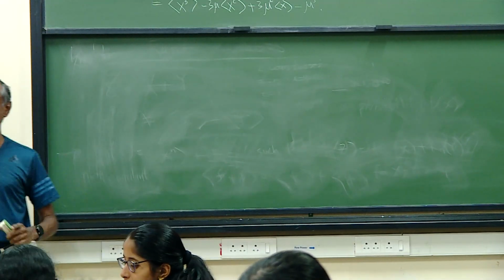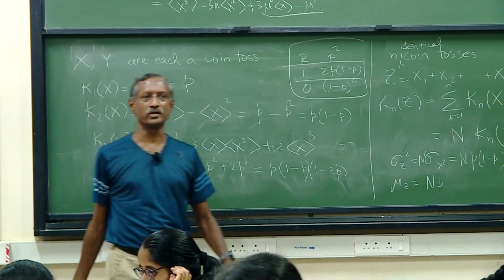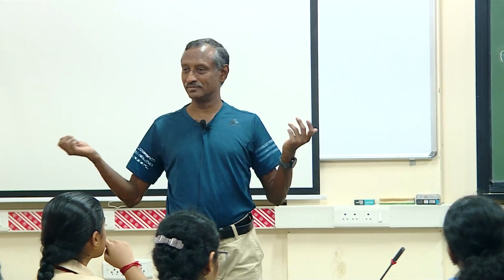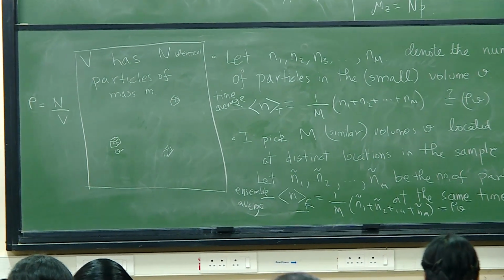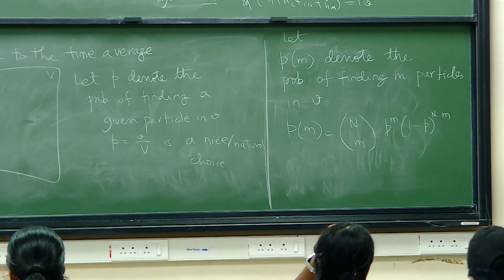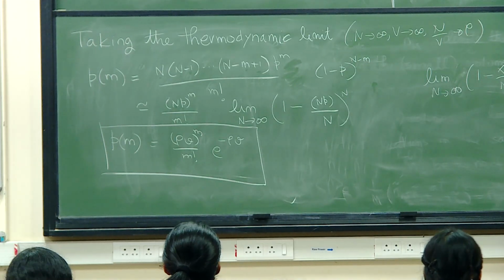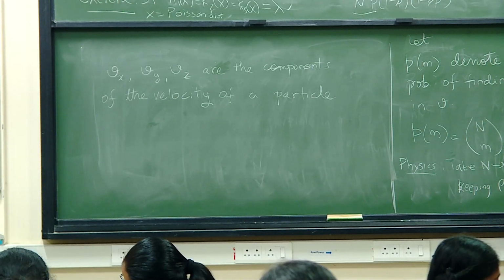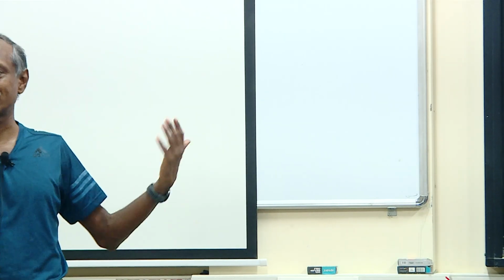Special Series Lecture_84